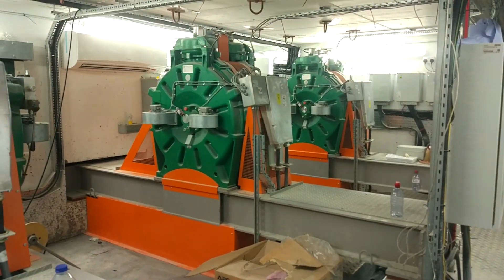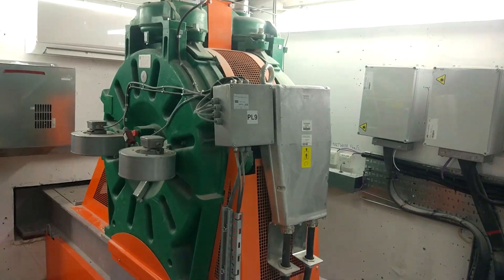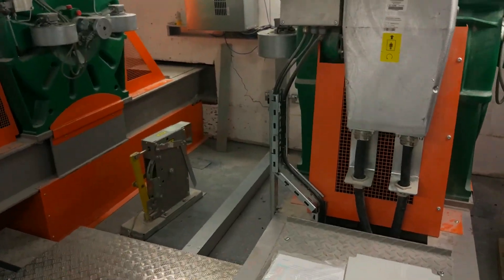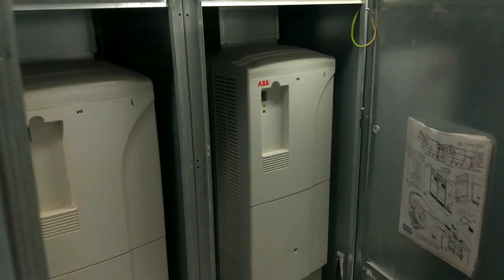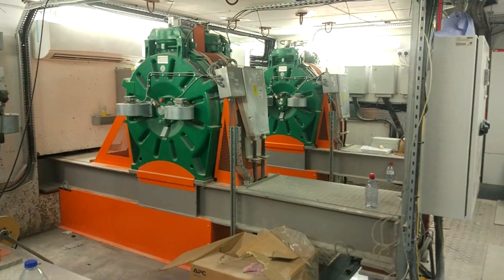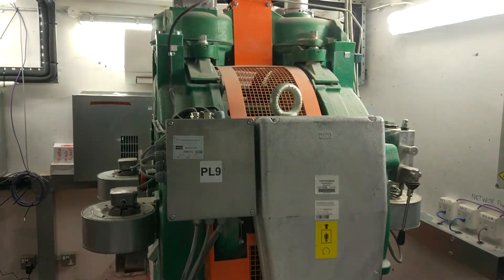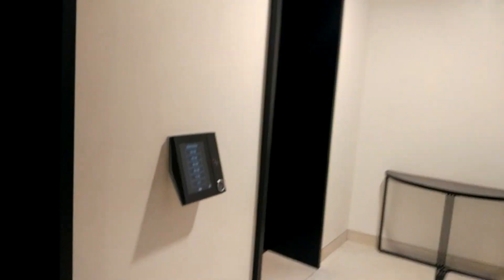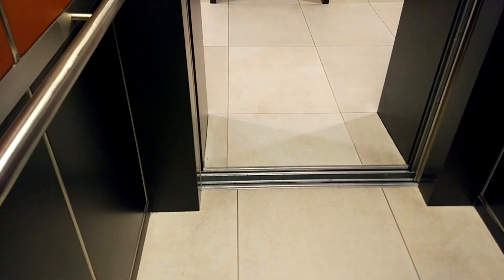Detailed look at MX32 Ecodisc 6 m/s